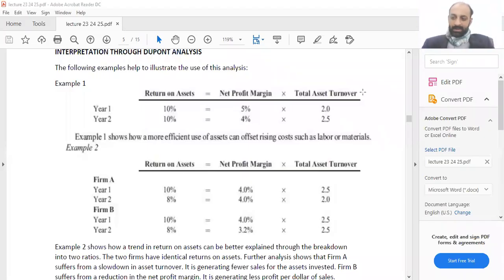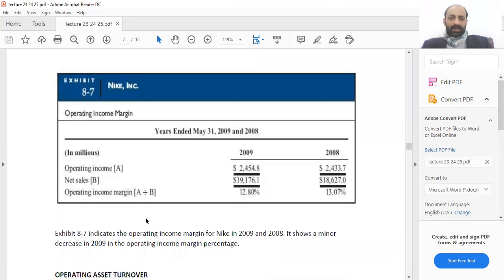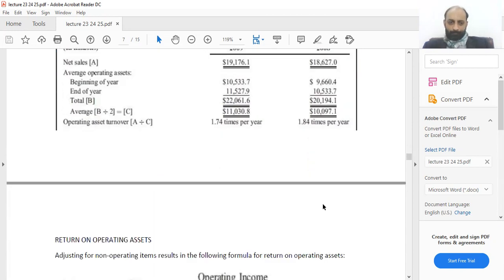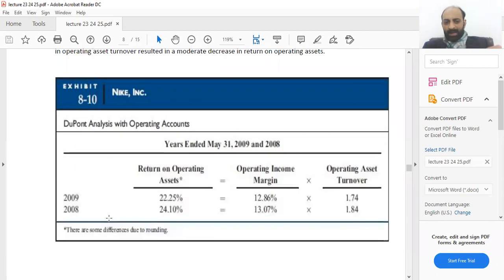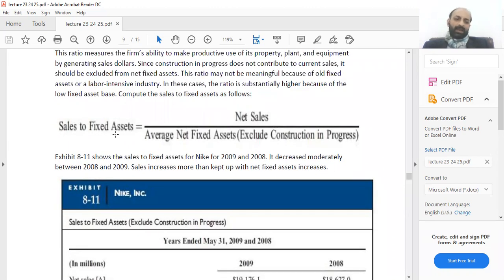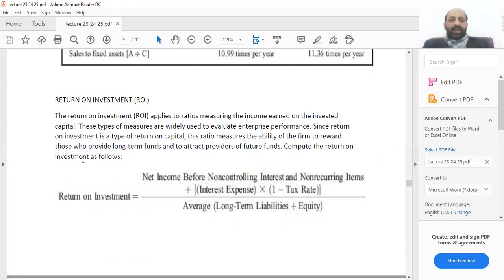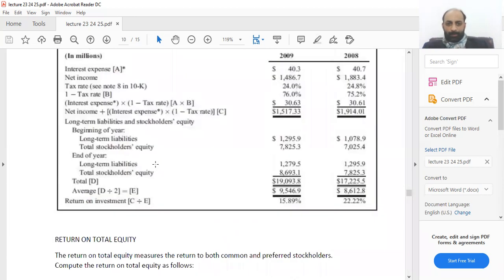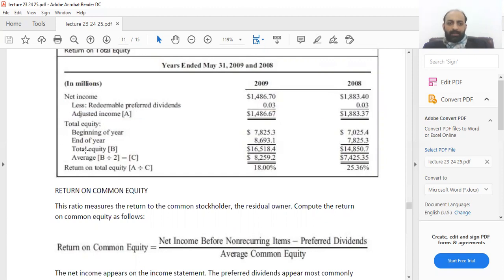Lecture 24 Financial Statement Analysis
Profitability. DuPont Analysis with operating accounts